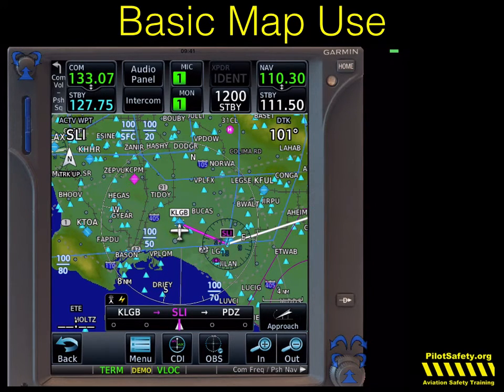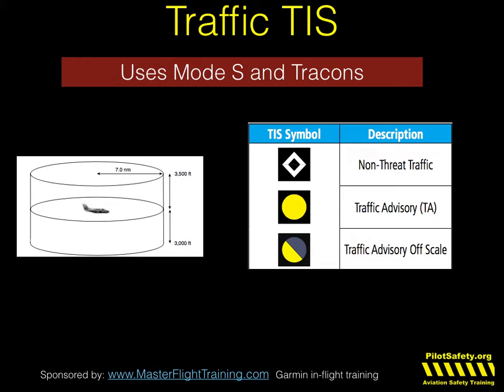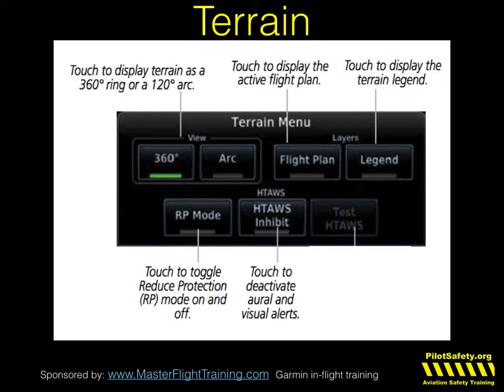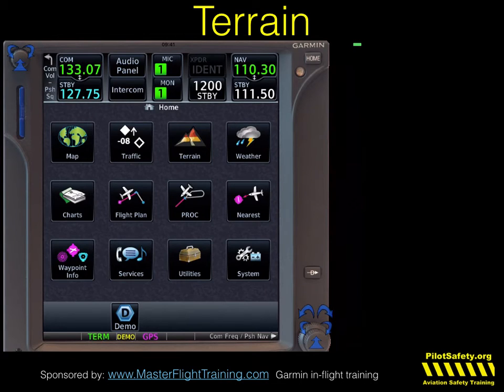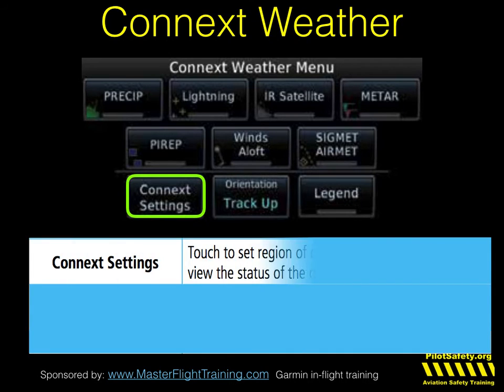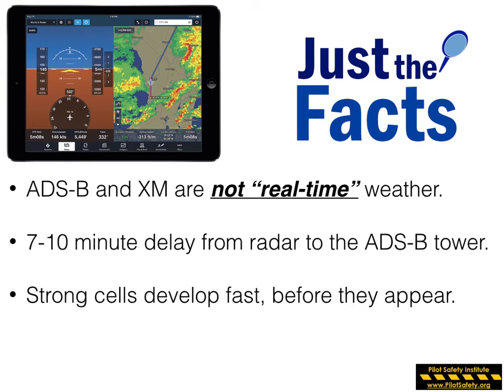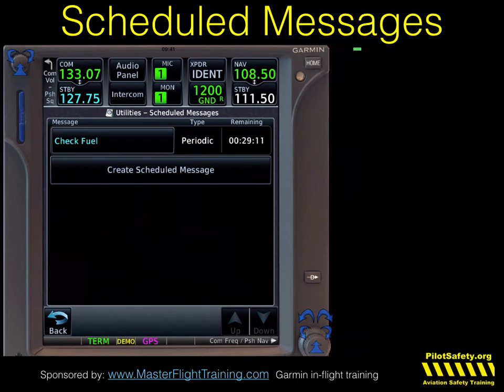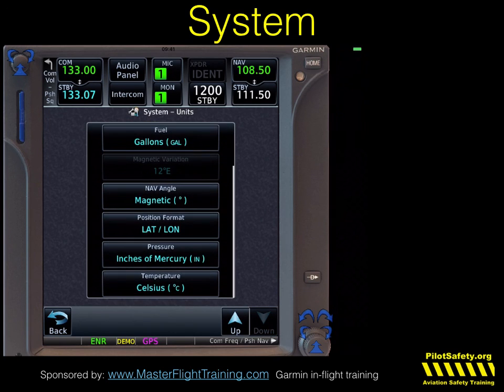GTN Ch2 MapsWxSettings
This video is for your private use only.  Please don't share the link with others.